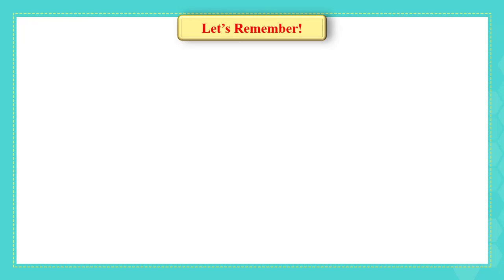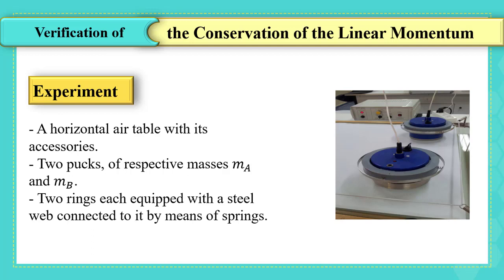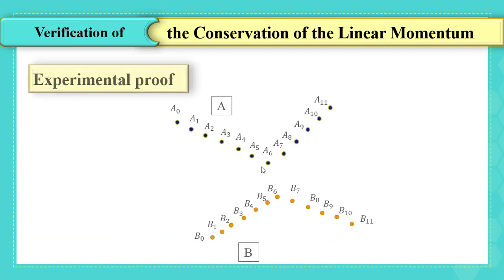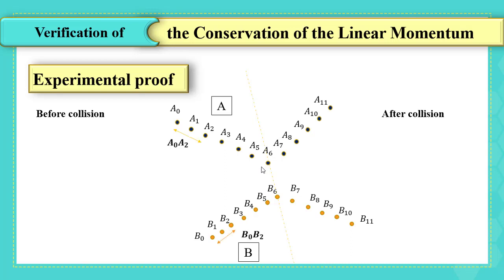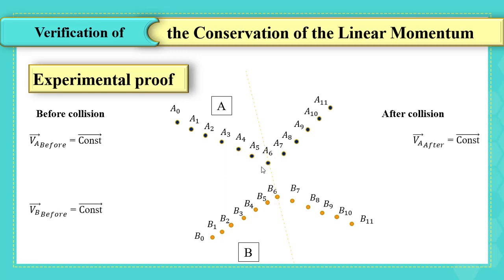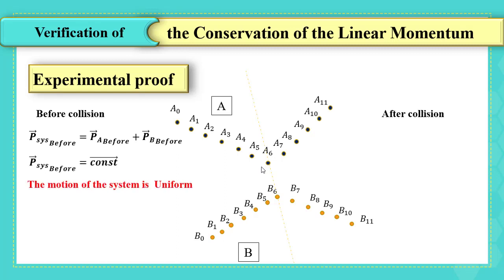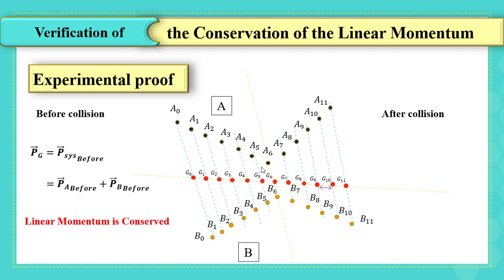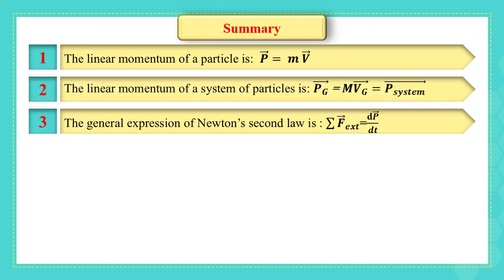G12 GS Phy ch 2 Video 3 of 4 En 21 22